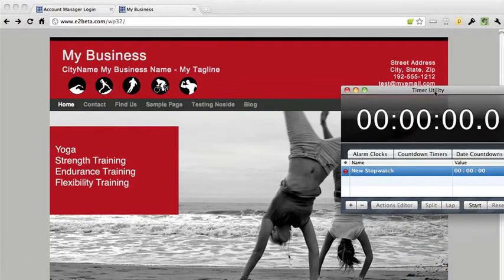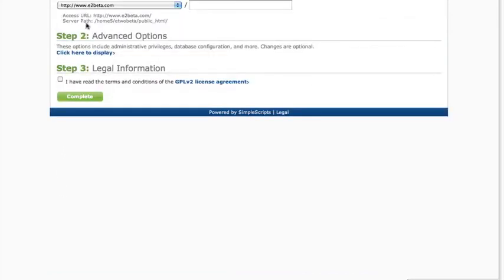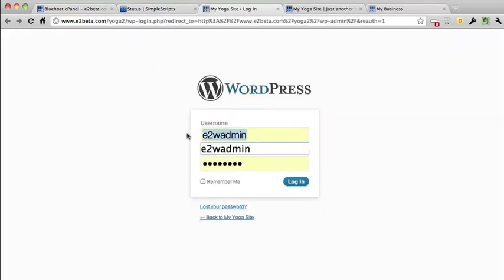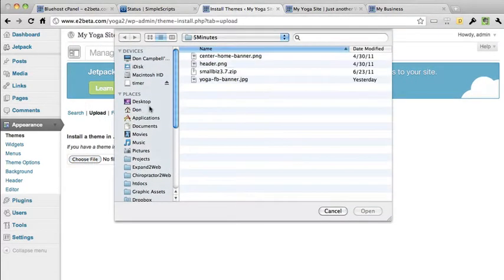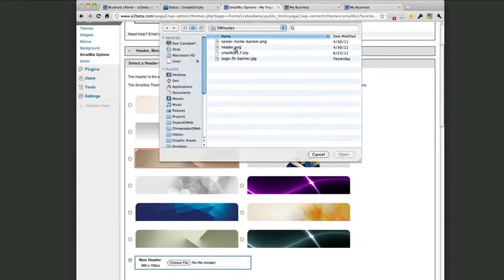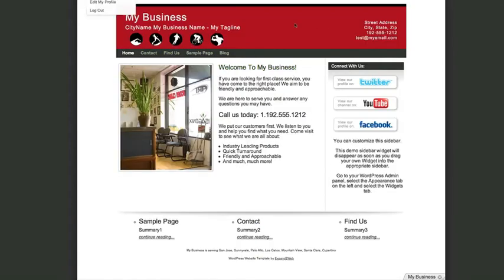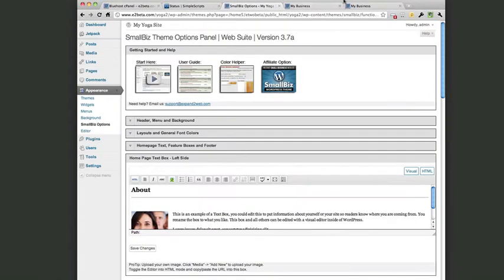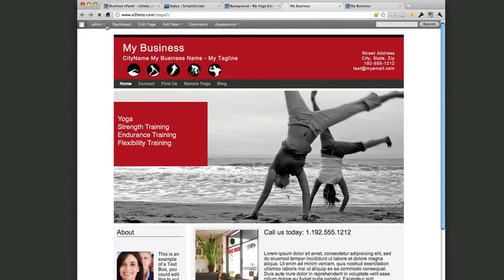Build a Business Website in 5 Minutes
- In this video I'll install WordPress, upload the SmallBiz theme and create a great looking, professional website in less than 5 minutes.